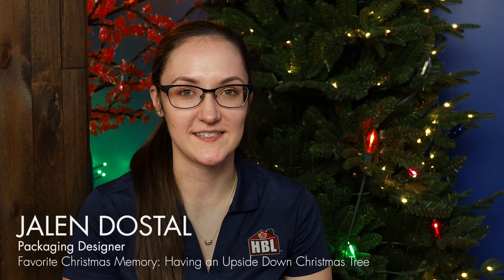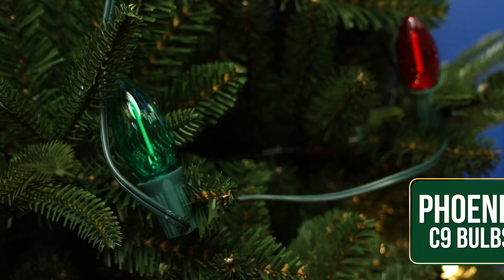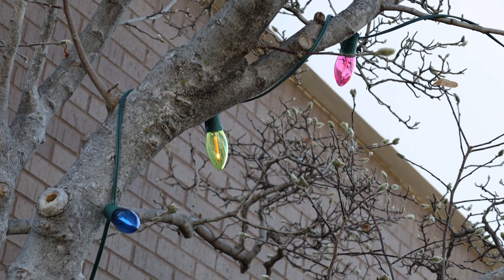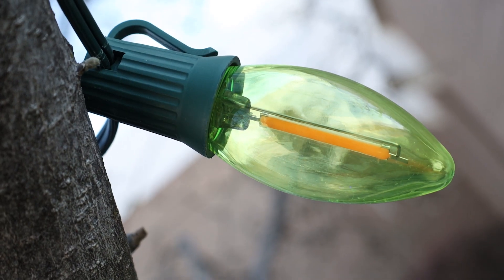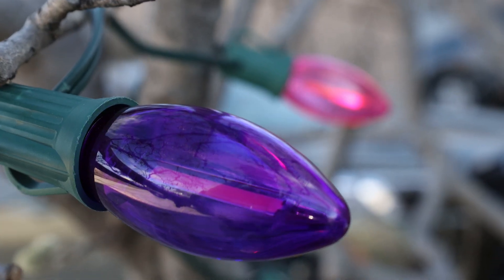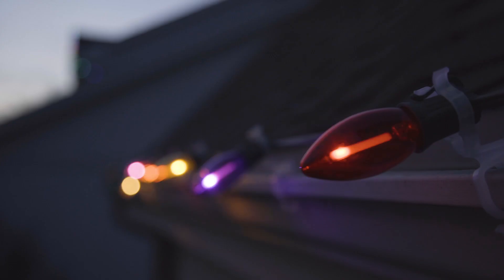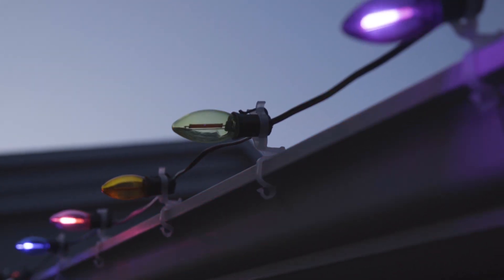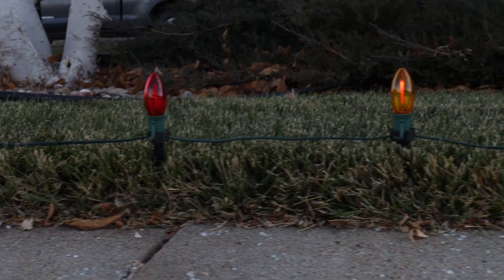HBL Team Faves / Phoenix Bulbs